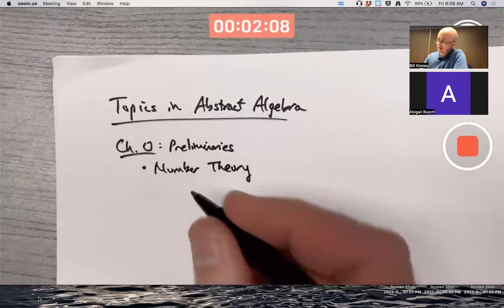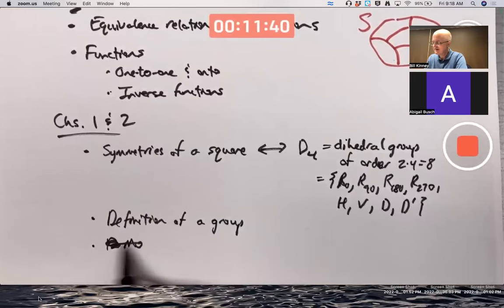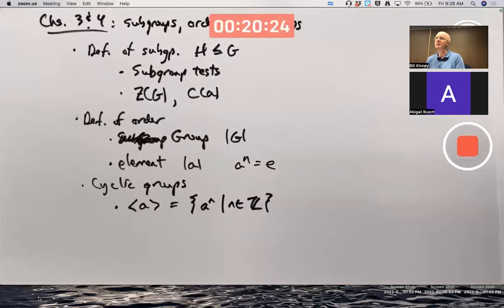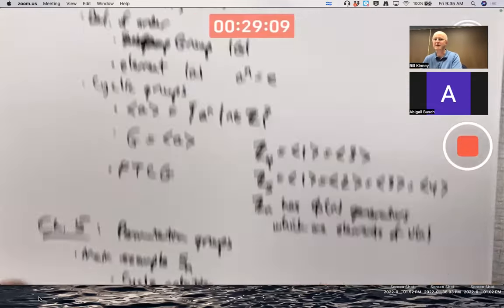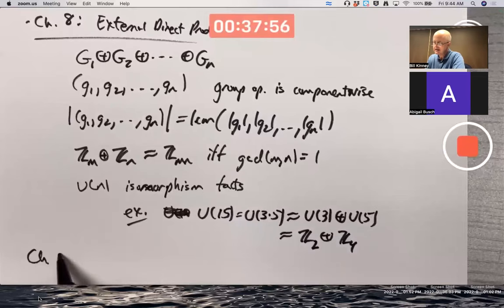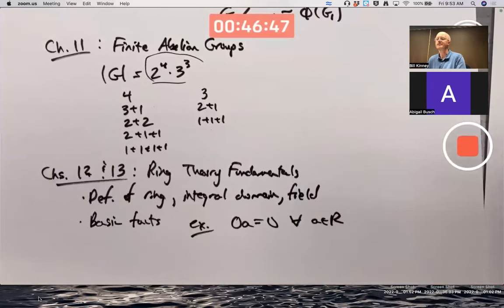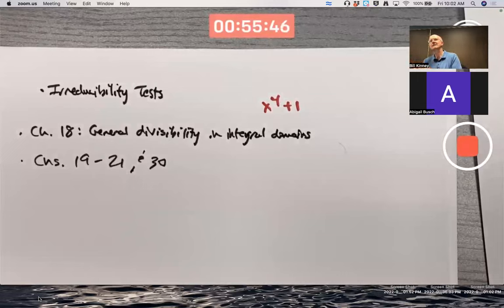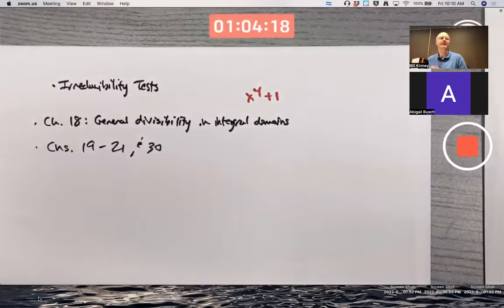Topics to Expect on an Abstract Algebra Final Exam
We go through the topics by chapters in Joe Gallian's "Contemporary Abstract Algebra". The algebraic structures that are studied are groups, rings, and fields. ("Contemporary Abstract Algebra", by Joe Gallian)